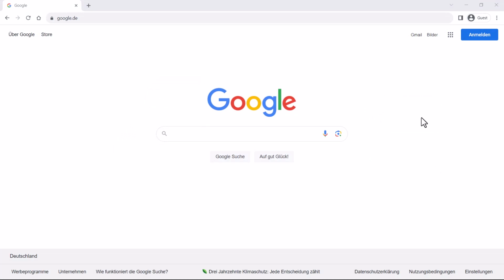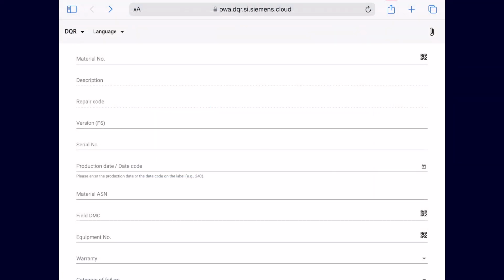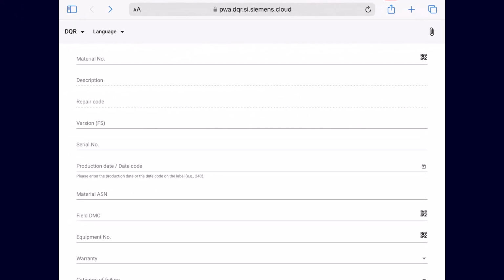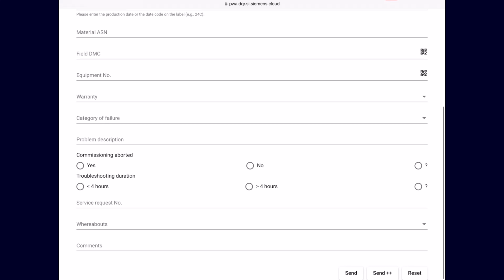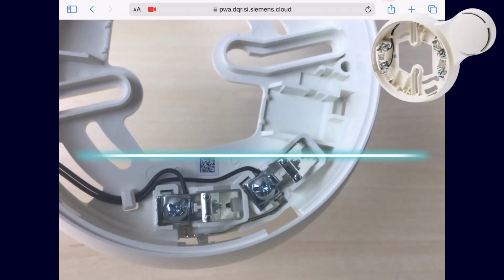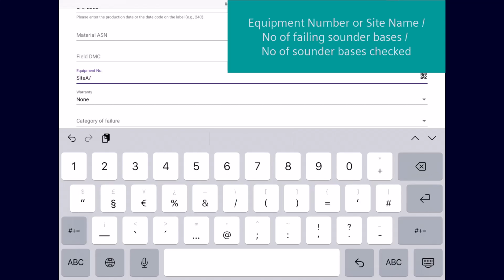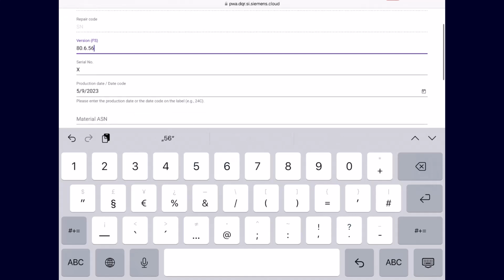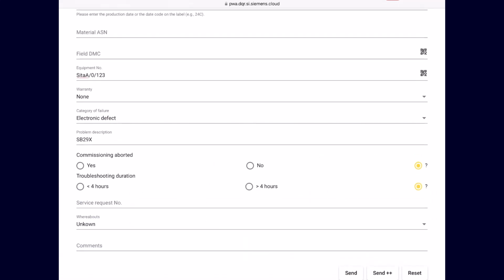Siemens DQR Tutorial EN 20230112